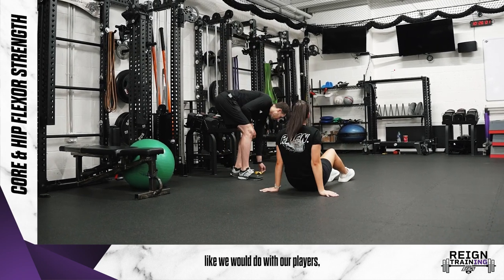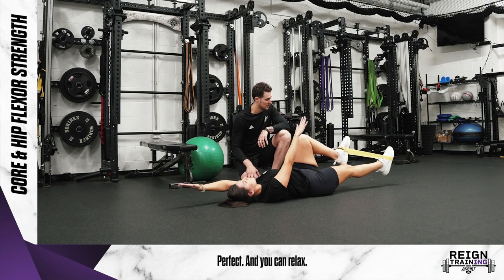Episode 7 - Core & Hip Flexor Strength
Dead bug your way to rock hard abs! Join Coach Carere as he teaches you how to strengthen your core and hip flexors!